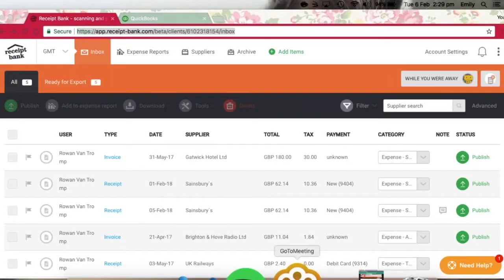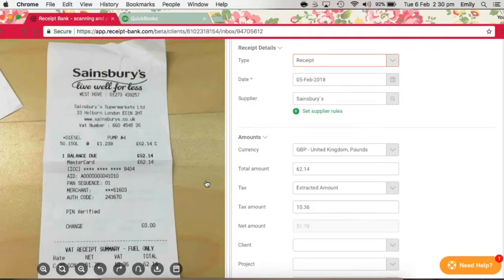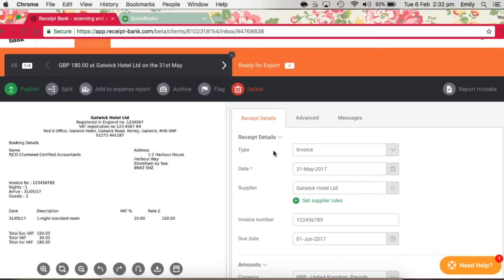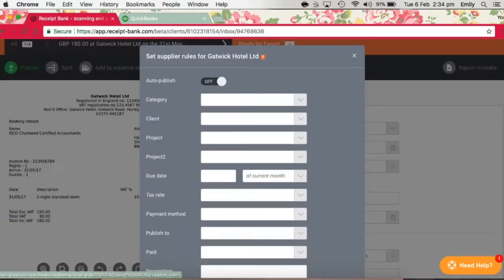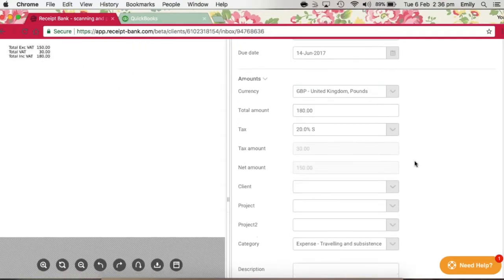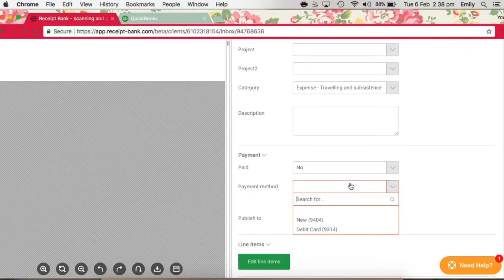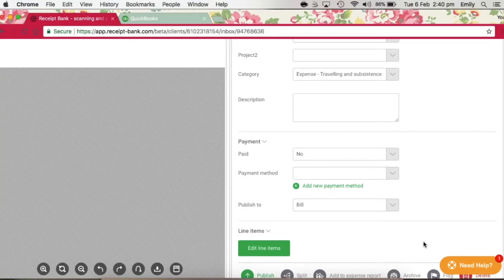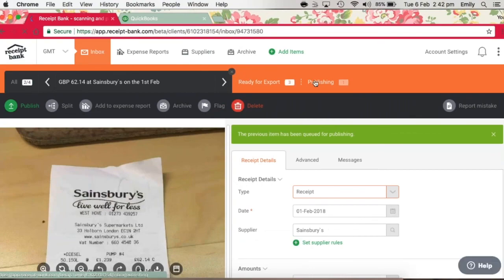Receipt Bank - Categorising Expenses and Publishing to QuickBooks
Learn how to categorise expenses and publish into QuickBooks Online through Receipt Bank.